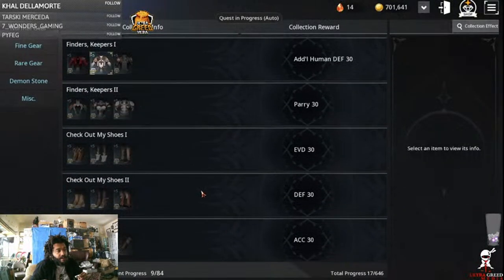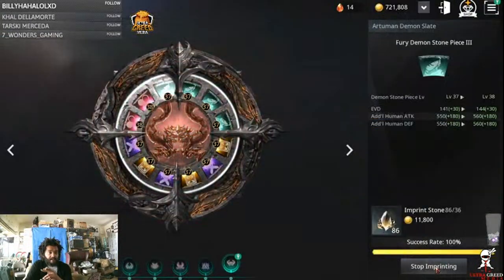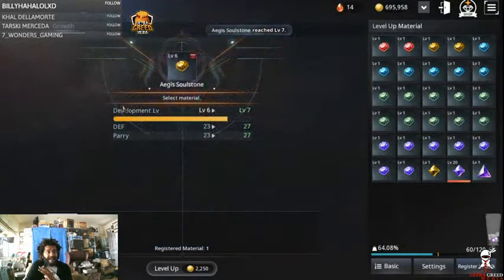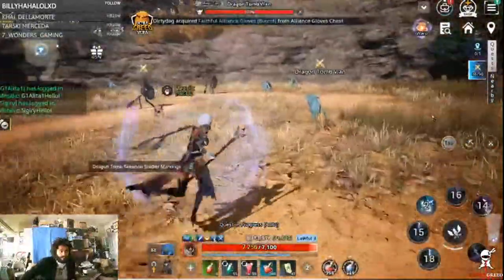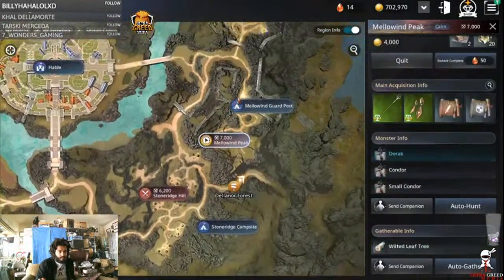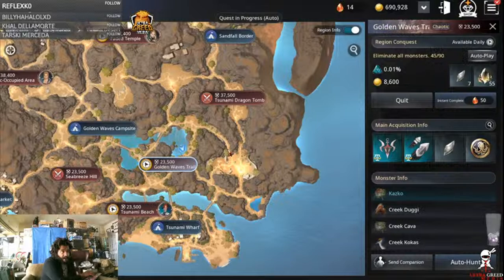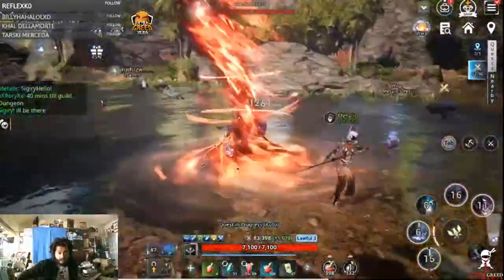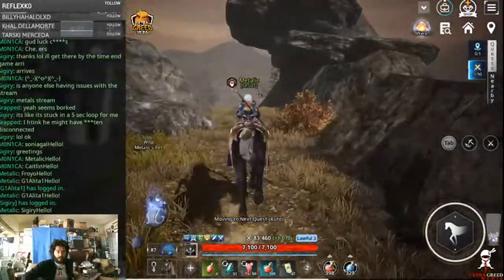V4: Learn the SRSDF Method for max cp